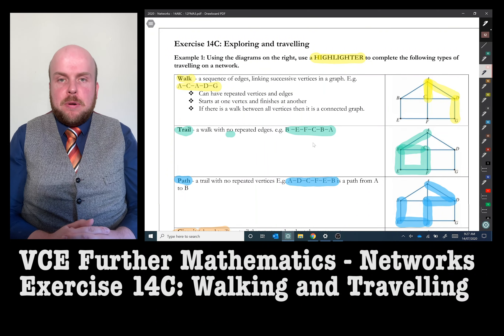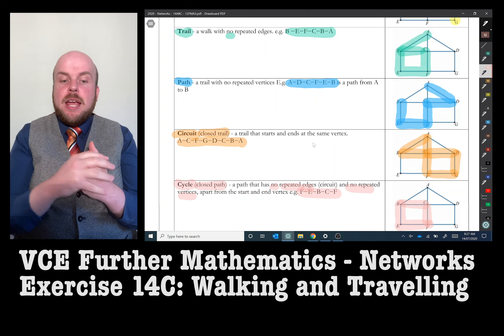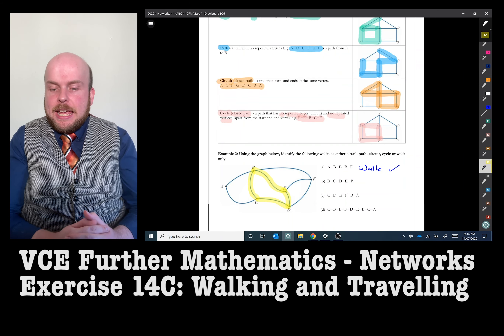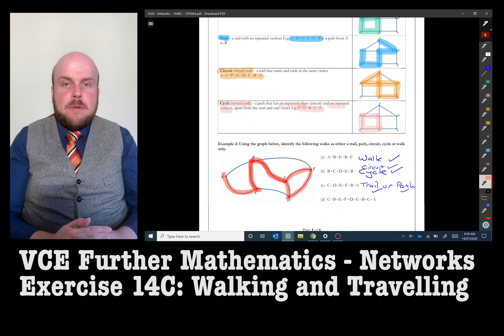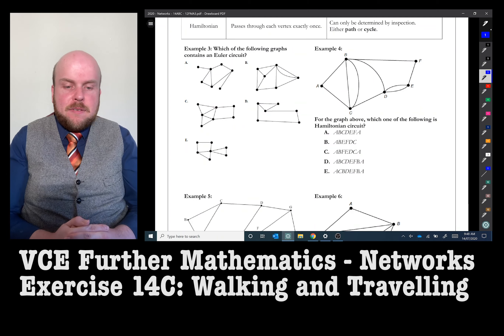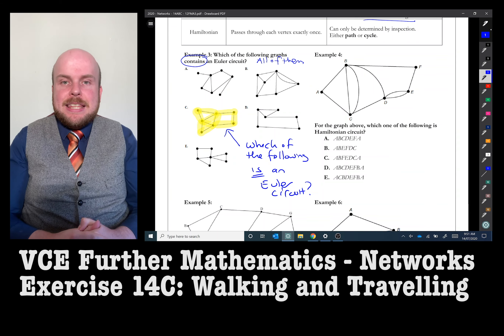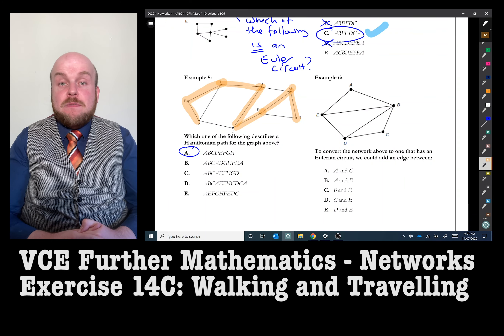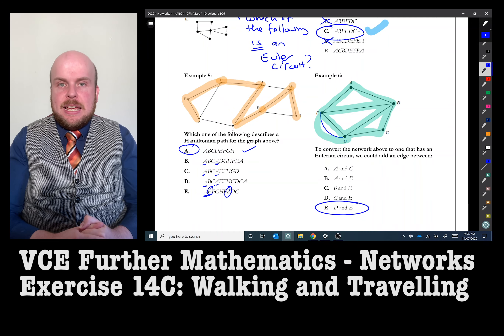Further Maths: Networks - Walking and Travelling (Ex 14C)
You can download a copy of the notes that I use

In this video I will be showing you the different terminology for travelling along a network, such as paths, walks, trails, cycles and circuits. I will also be going through hamiltonian paths, cycles and euler trails and circuits.